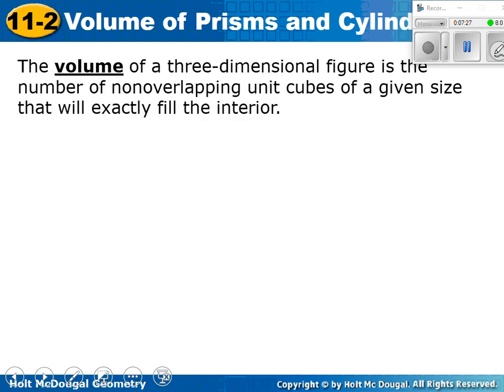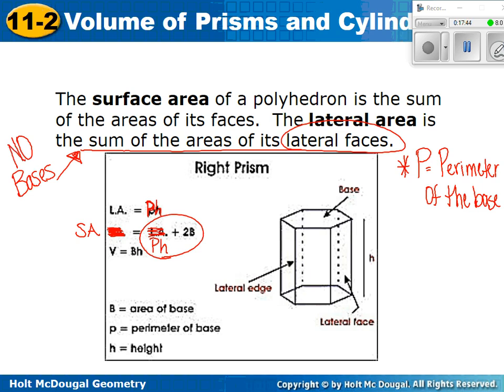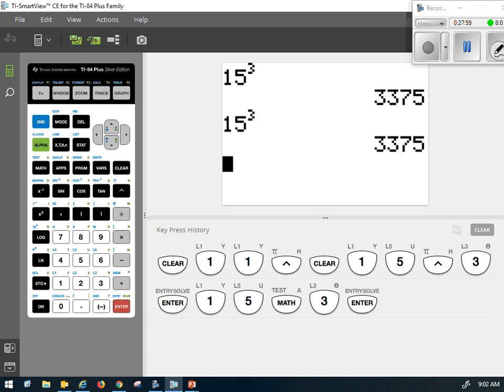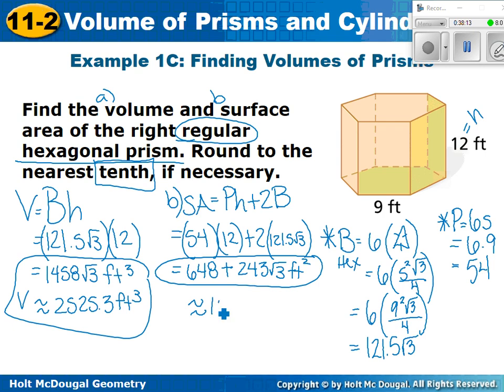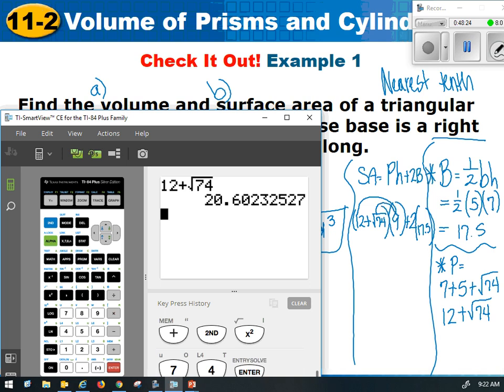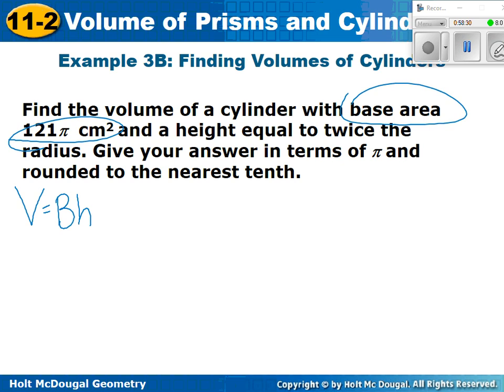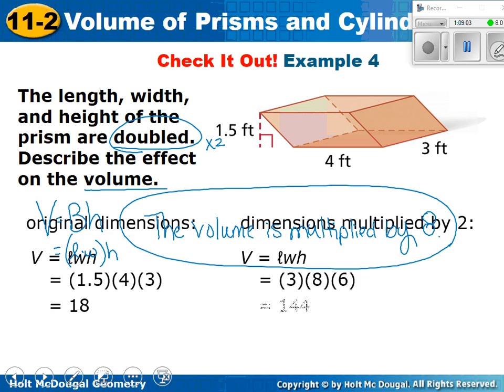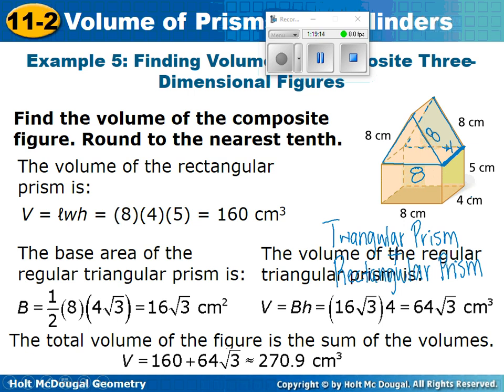Geometry 11 2 Notes